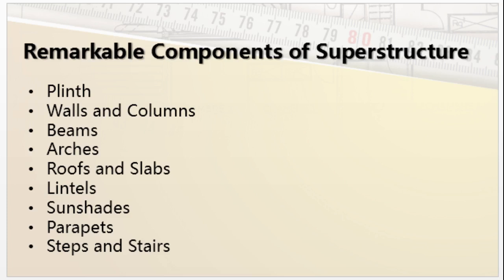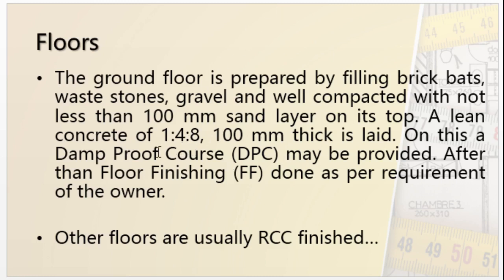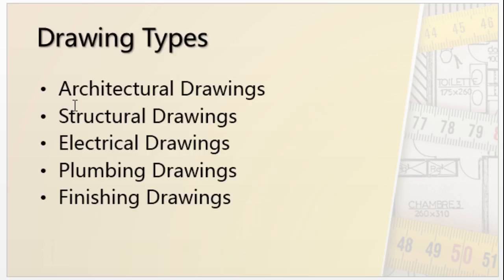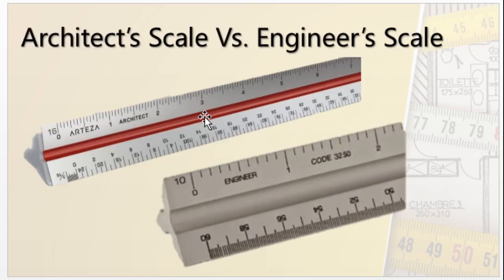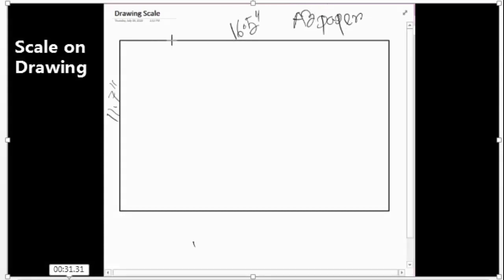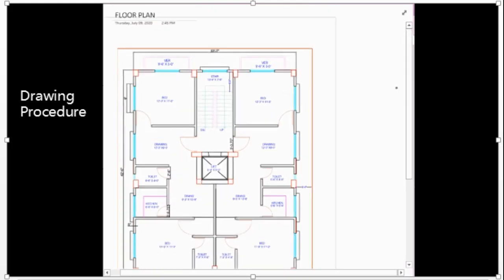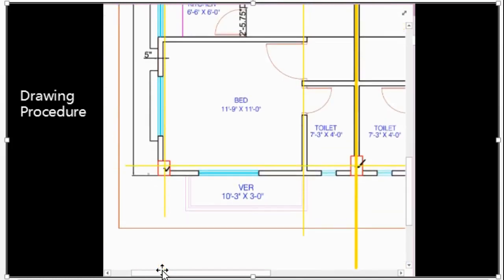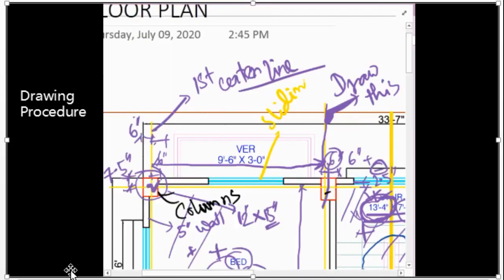Floor Plan || CEE 4101 || AJM Minhuz || Section A || Winter 2019-20 Semester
This video is all about the components of building and drawing procedure of floor plan. Architect's scale, Engineer's scale etc. have been discussed here as well.